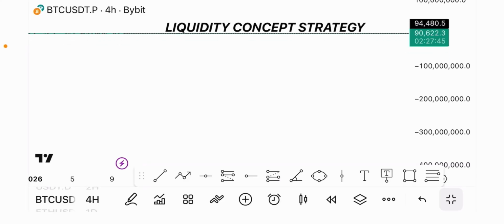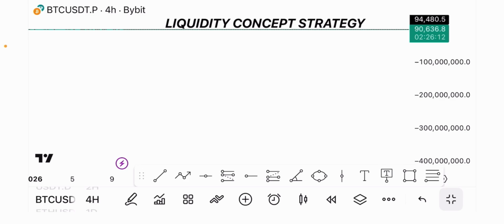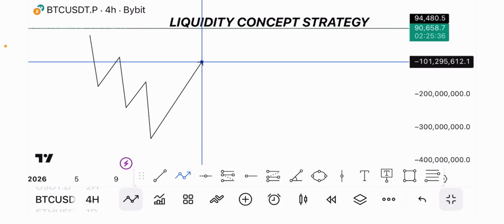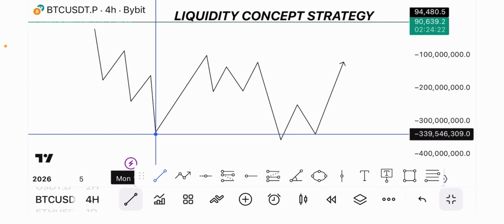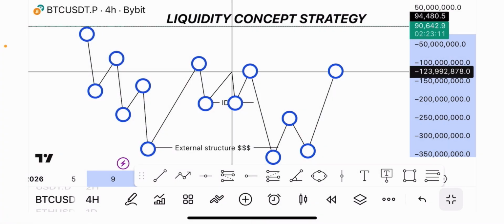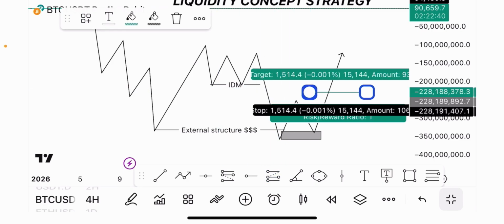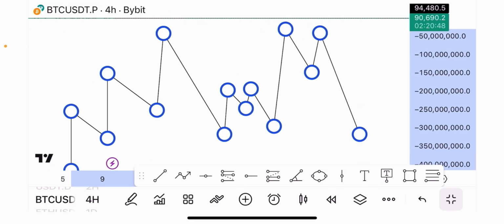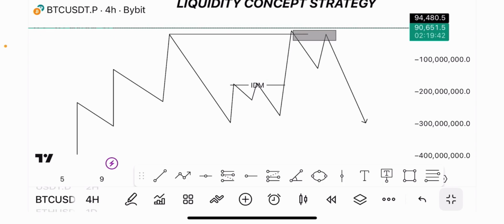LIQUIDITY CONCEPT STRATEGY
Ever noticed price hits your stop… then flies in your direction?

That’s liquidity, and you’re probably feeding it.

I explained the liquidity concept strategy in 7 minutes, simple and practical for beginners & intermediates Traders.

Comment what part confused you👇🏾